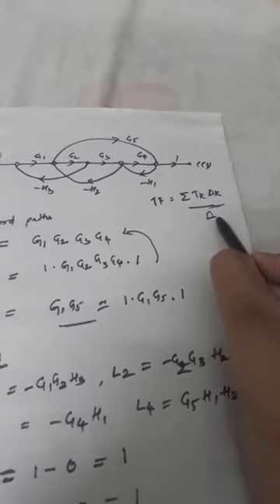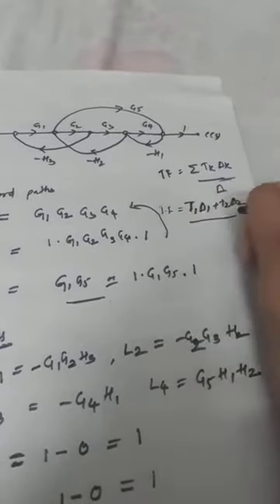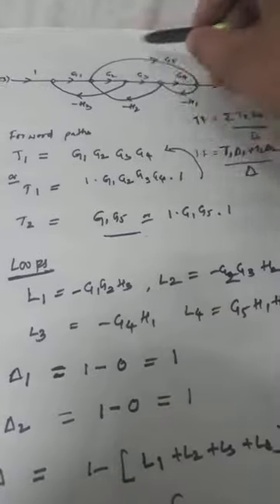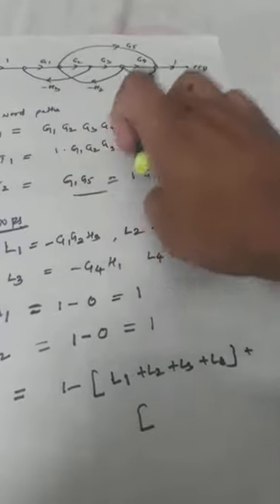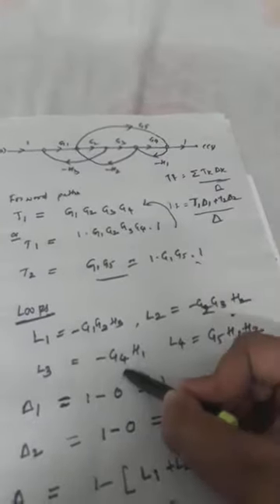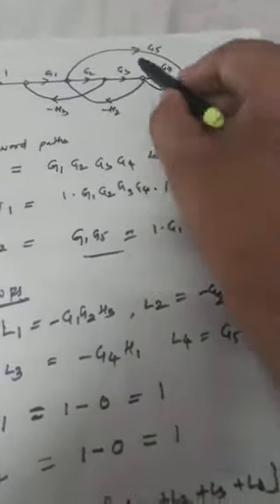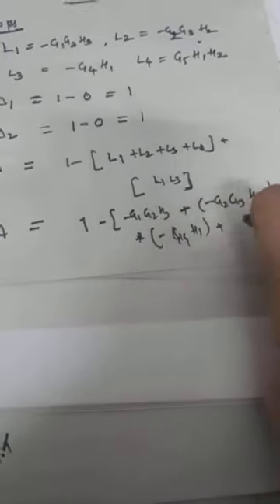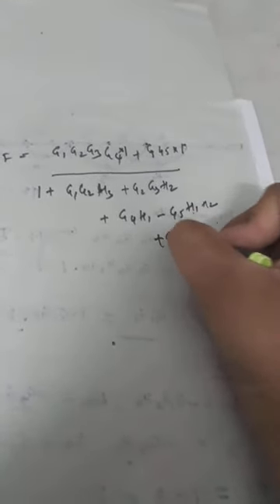Control System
SFG Masons Gain formula problem